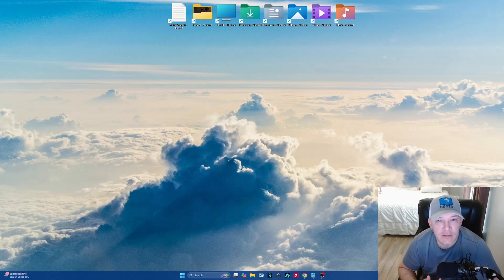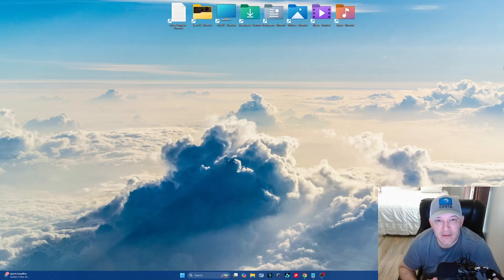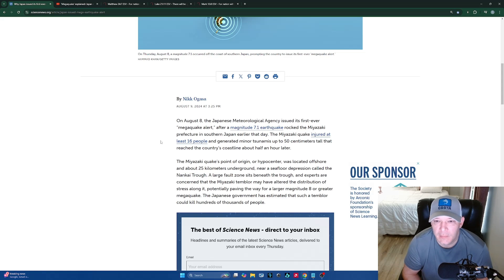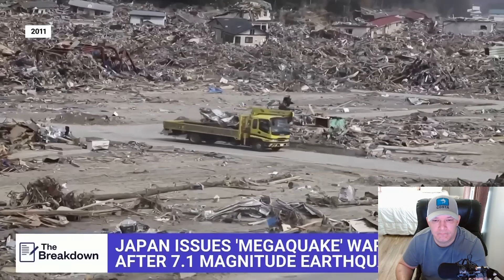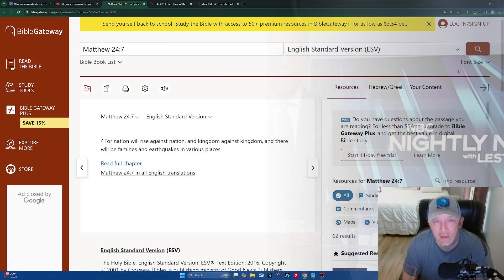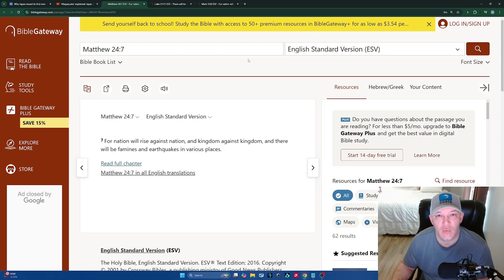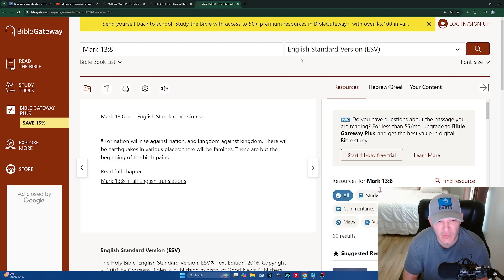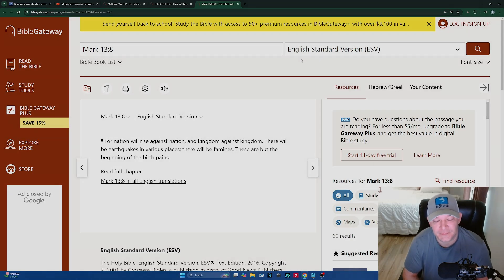Rapture Alerts + There Will Be Earthquakes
enjoy, and please share this channel, thank you.